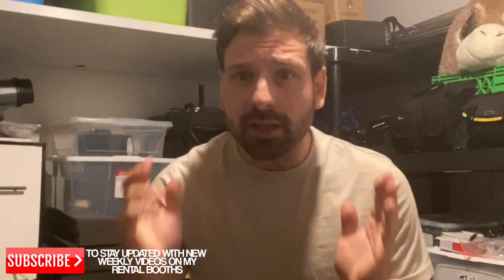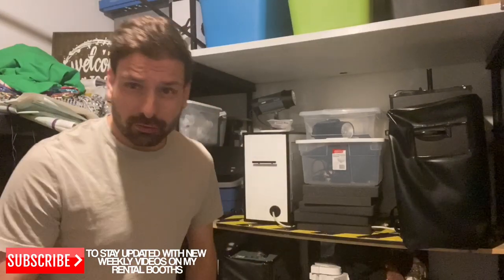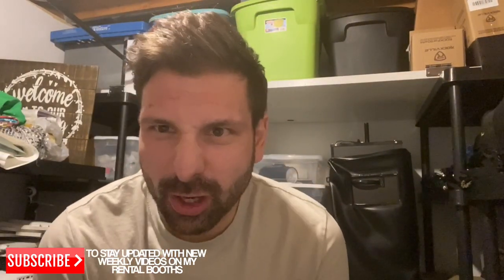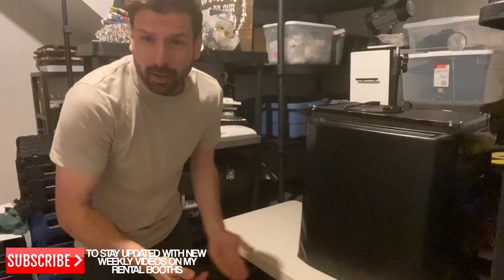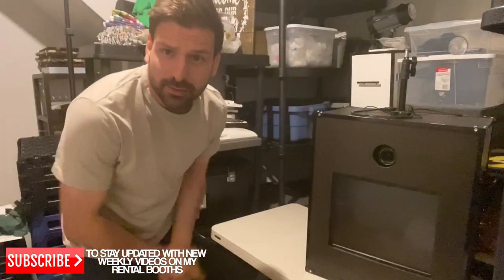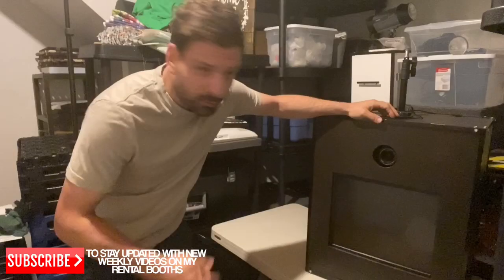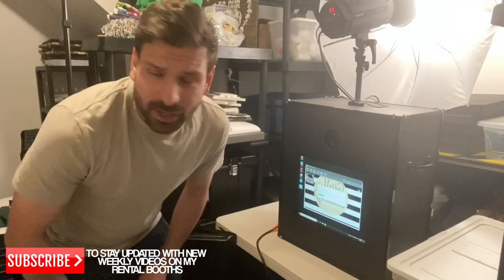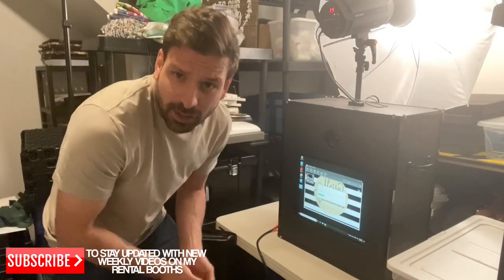Photo Booth Business - How To - Program - Rental Process - DIY Build - Startup Tourtorial -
Must Watch Photo Booth Business How To Series

This series will cover the photo booth rental business process including programs, processes, marketing, DIY Builds, step by step instruction basically showing you exactly how I have build my business.

I made downloadable plans for you to build my photo booths